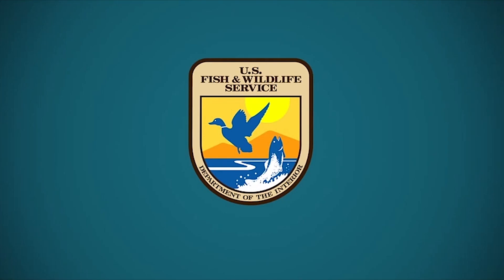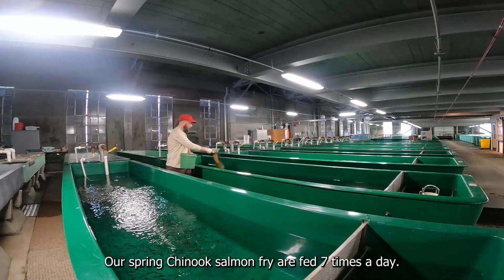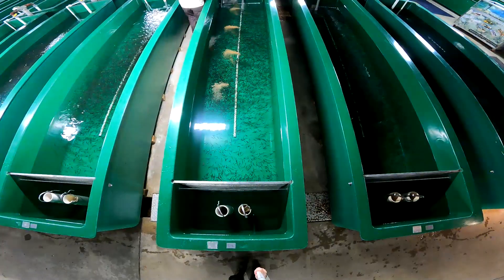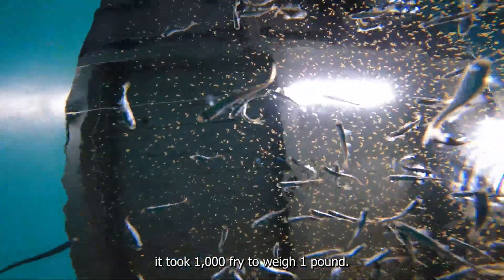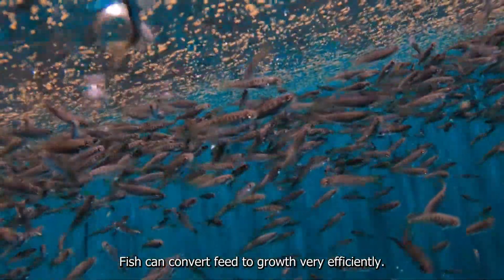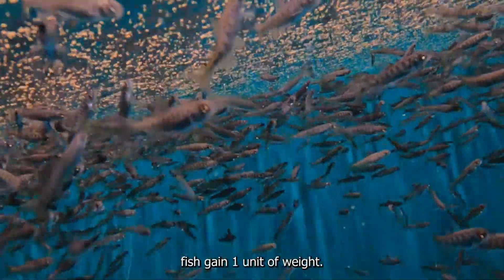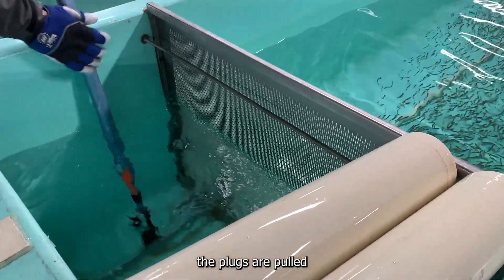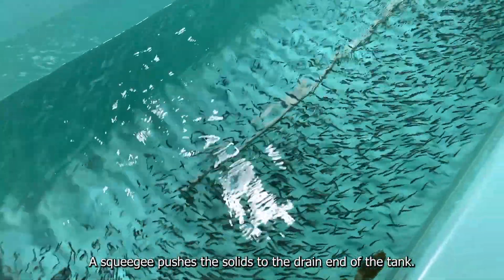Feeding (and Cleaning Up After) Our Fry | at the Leavenworth National Fish Hatchery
After just 16 days, our spring Chinook fry are already much bigger! We have to feed them often-- and clean up afterward, too. Provided by the Leavenworth National Fish Hatchery located in Leavenworth, Washington.

Subscribe to this YouTube channel for more videos that focus on natural resource education and the hatcheries served by the Friends of Northwest Hatcheries, a 501c3 nonprofit based in Leavenworth, WA.